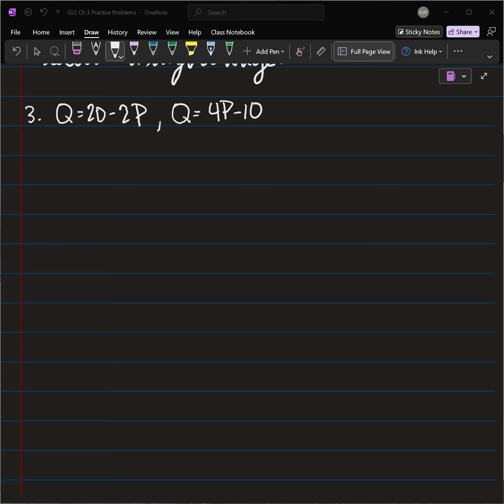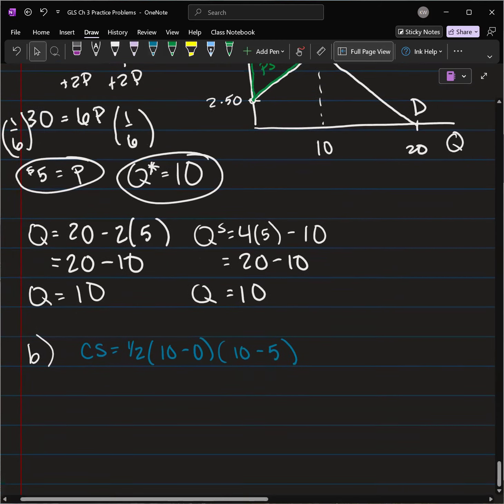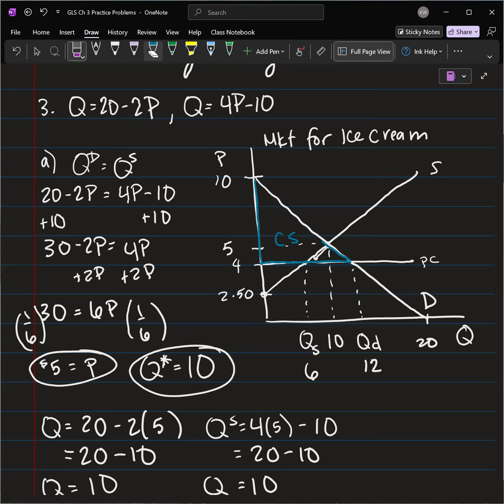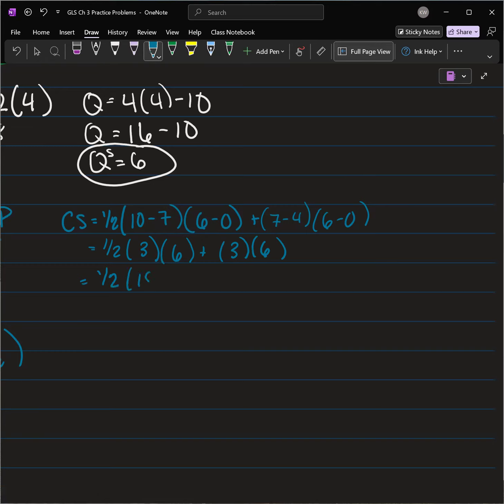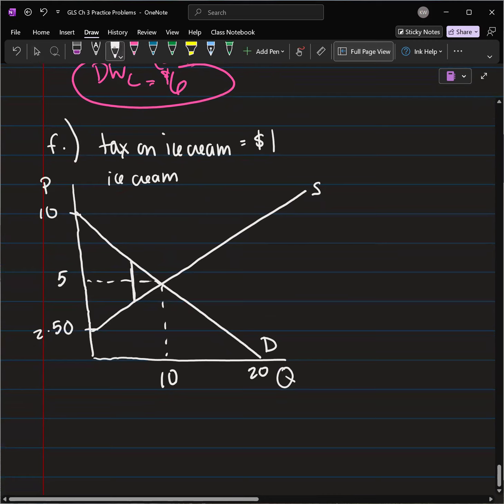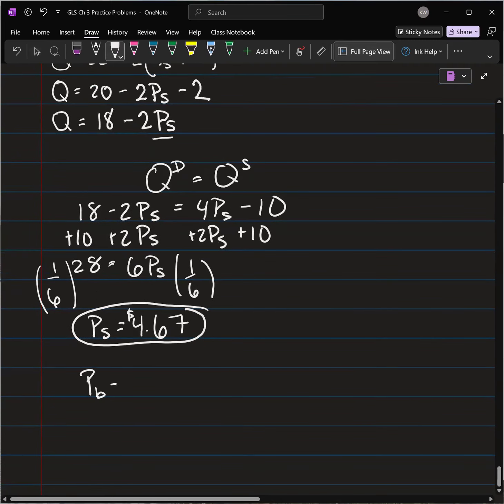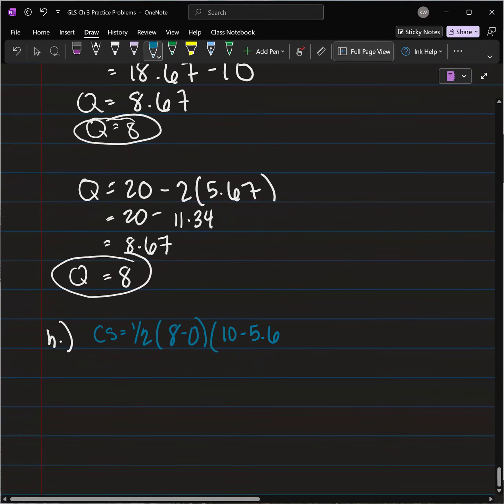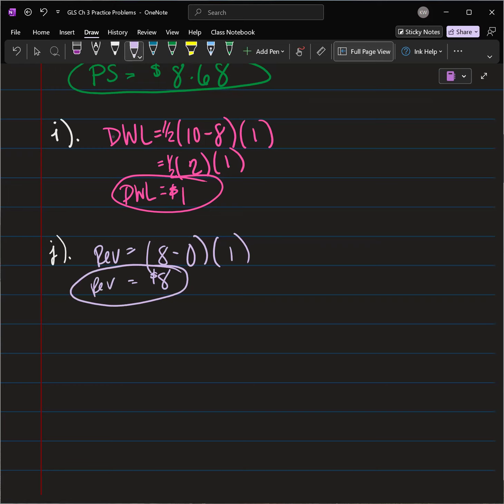Practice Problem 3 GLS 3 | ECON 303 | CSUSM